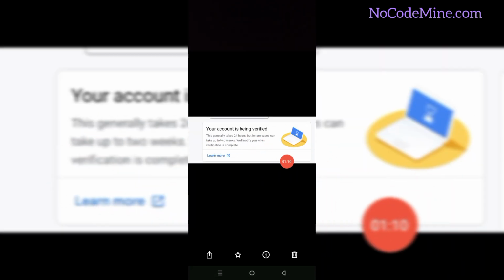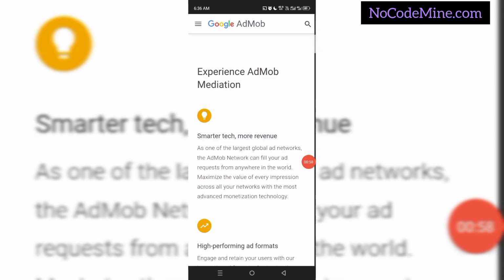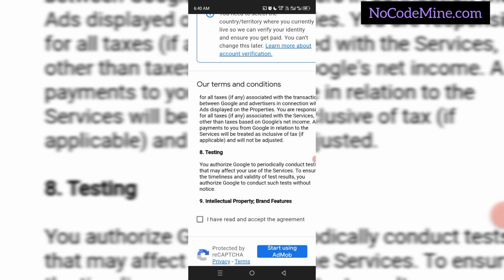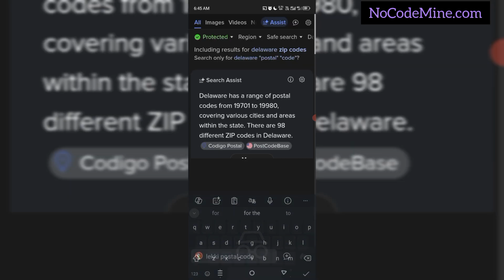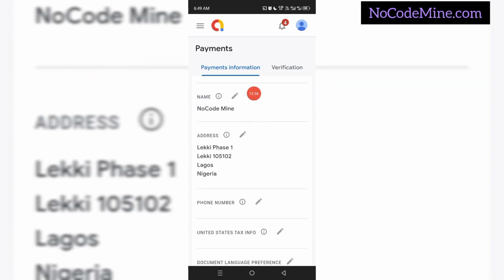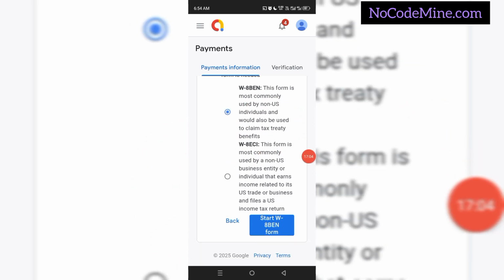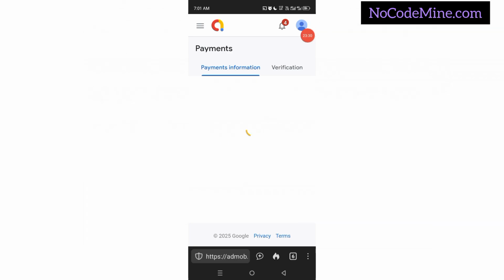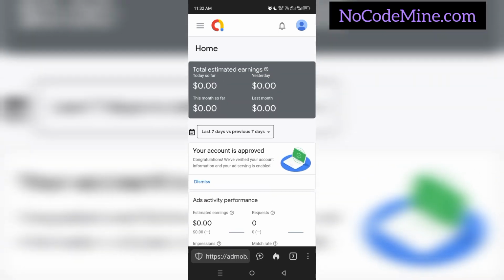Create a Google AdMob Account in 2025 and Make Money (Full Guide + Tax Setup)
بِسْمِ اللهِ الرَّحْمٰنِ الرَّحِيْمِ

اللَّهُمَّ صَلِّ وَسَلِّمْ وَأَكْرِمْ وَبَشِّرْ وَأَنْعِمْ وَبَارِكْ عَلَى سَيِّدِنَا مُحَمَّدٍ وَعَلَى آلِهِ، وَسَلِّمْ، بِعَدَدِ خَلْقِكَ، وَرِضَى نَفْسِكَ، وَزِينَةِ عَرْشِكَ، وَمِدَادِ كَلِمَاتِكَ.

اللَّهُمَّ آمِينَ

Learn how to properly set up your Google AdMob account in 2025 — including account creation, verification, and tax info submission (U.S. and non-U.S. creators)! This updated walkthrough is beginner-friendly and shows the exact steps needed to get approved and ready to monetize your app with Google AdMob.

🔗 Want to be part of our private monetization network or join the $10,000+ app creators club?
✅ Get instant updates, app tutorials, and exclusive mentorship access. No noise. No spam.

👨‍💻 In This Video You’ll Learn:

How to set up your Google AdMob account (2025 version)

How to complete your tax information (for Nigerian & international users)

AdMob account tips to avoid suspension

What you need before starting your monetization journey

📌 For developers, students, and digital creators looking to monetize smartly.
📌 We use proven no-code strategies + safe AdMob models.

🛠️ This tutorial is part of our broader monetization journey, where we build and launch powerful no-code apps that generate consistent passive income. If you’re interested in the exact tools, frameworks, or want to replicate what’s shown in the video, join us on Telegram to get exclusive access and support.